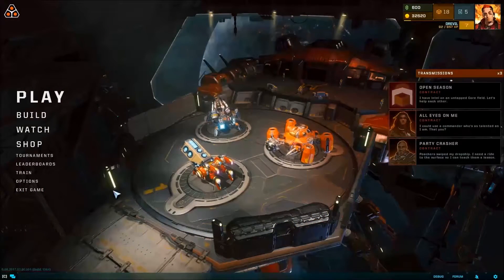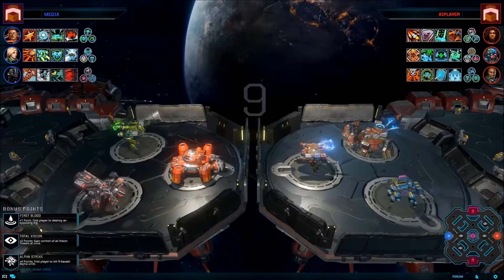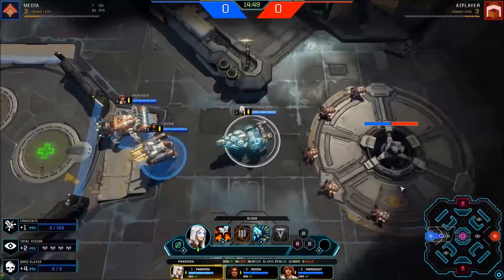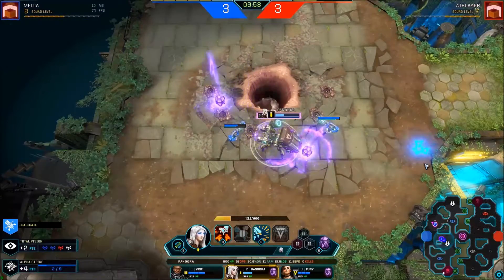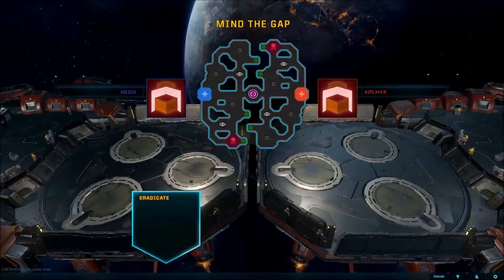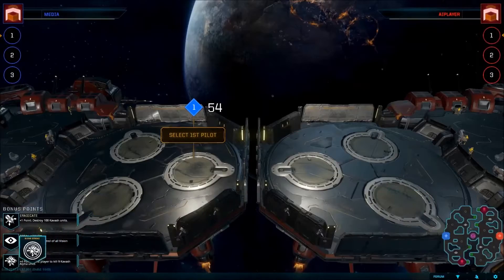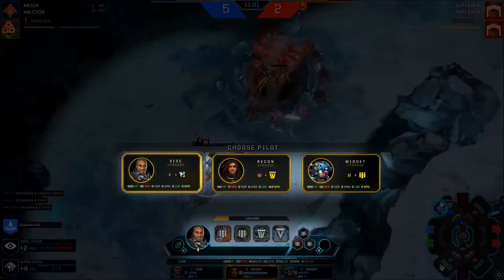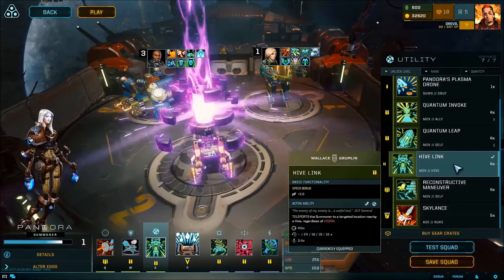How To Dropzone Tutorial